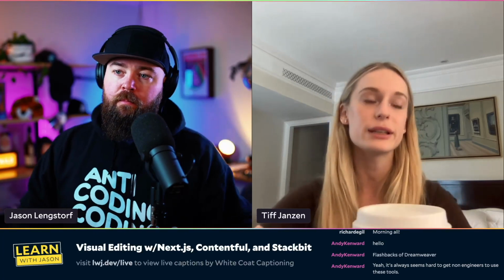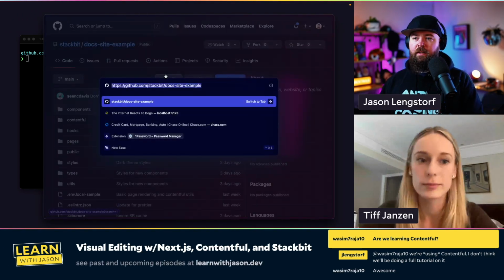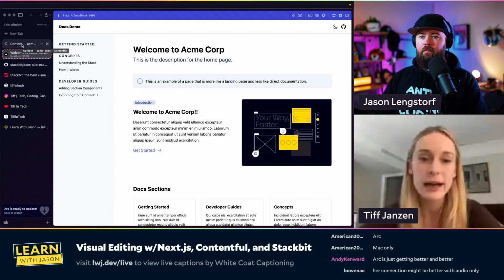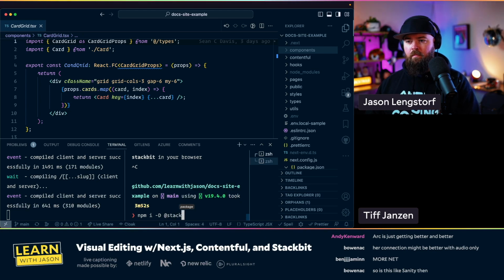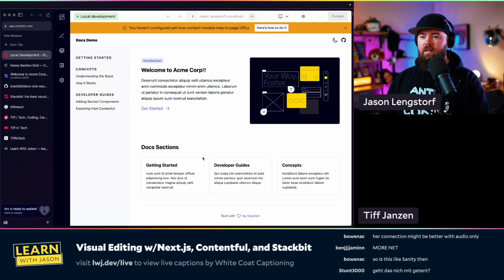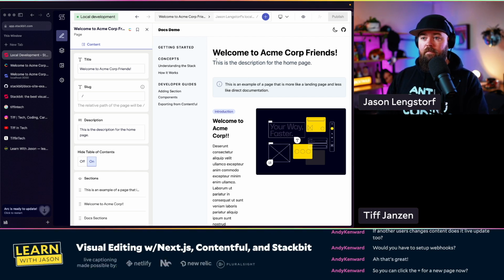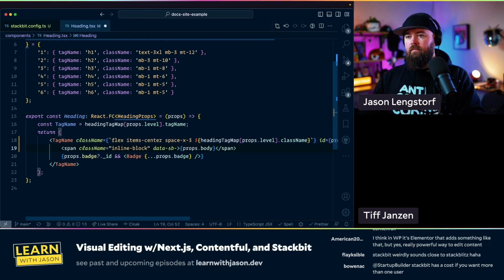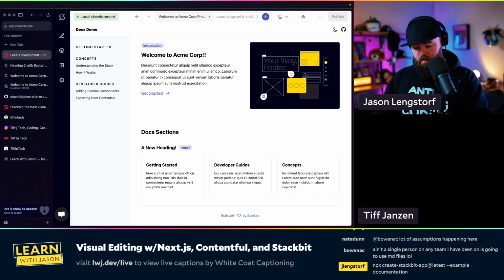Visual Editing w/Next.js, Contentful, and Stackbit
Finding a workflow that’s good for devs *and* content writers is hard. In this episode, Tiff Janzen will teach us how to use Stackbit to make all your teams happy.

00:00:00 - Welcome
00:00:27 - Who is Tiff Janzen?
00:02:03 - Is this WYSIWYG editing?
00:09:03 - How flexible is Stackbit with web technology?
00:10:54 - How is Stackbit part of the production stack?
00:20:30 - How to get started with Stackbit?
00:30:21 - Working with content in Contentful
00:36:27 - Using the Stackbit CLI
00:43:22 - Setting up Stackbit config
00:55:25 - Mapping content types
01:04:16 - Configuring the visual editor with Stackbit
01:23:53 - Where can people learn more about Stackbit?

Links